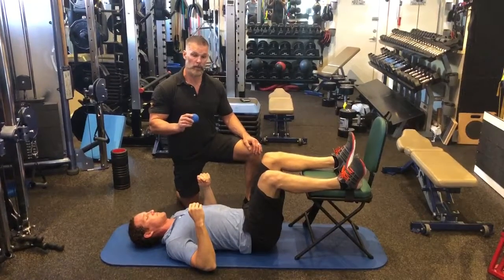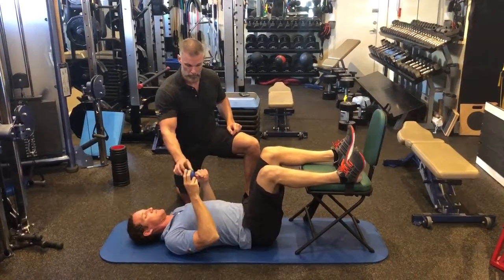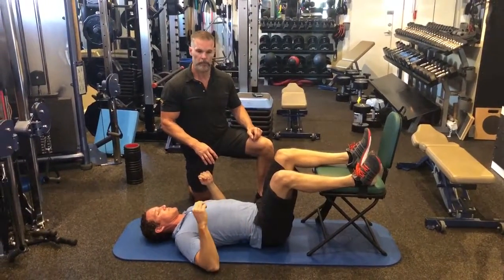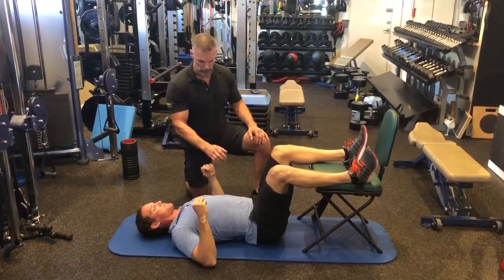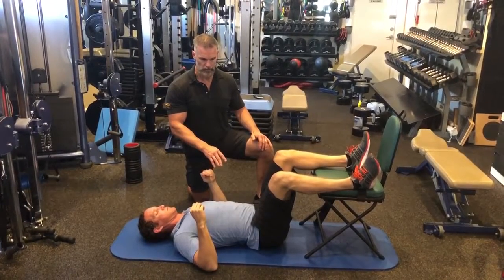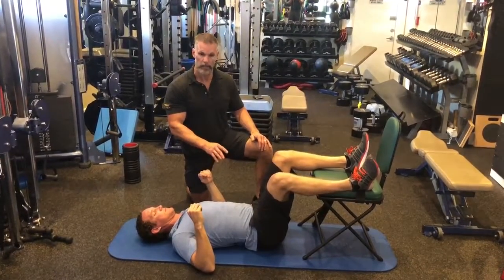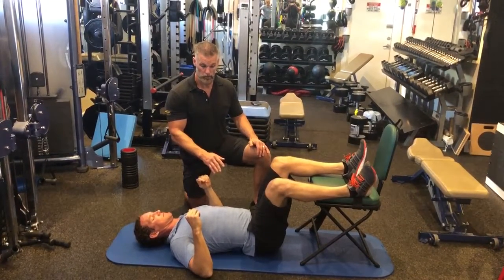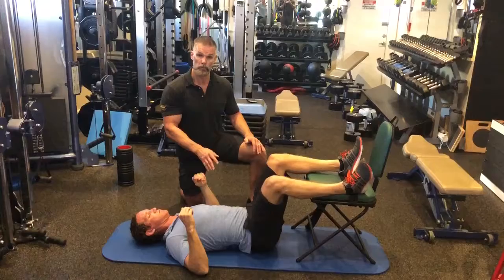Low Back Pain 4 Release QL